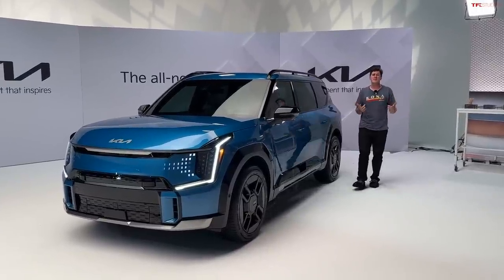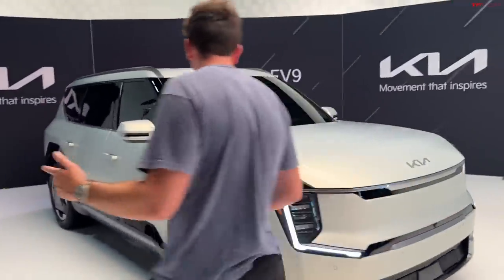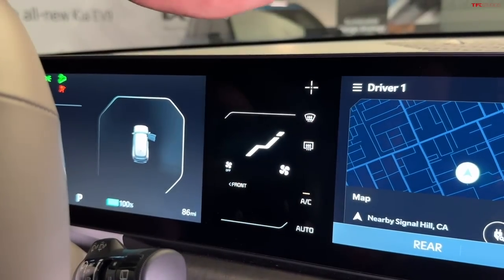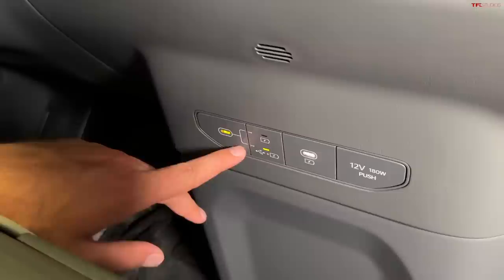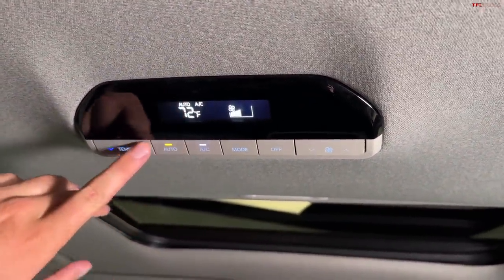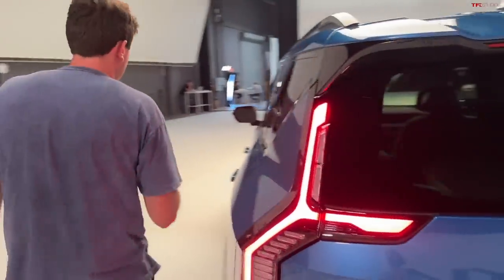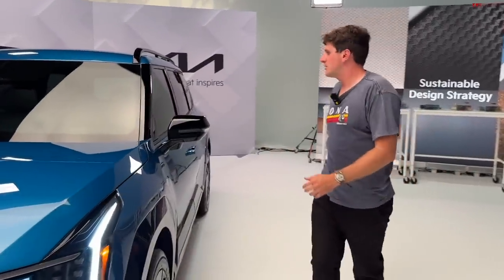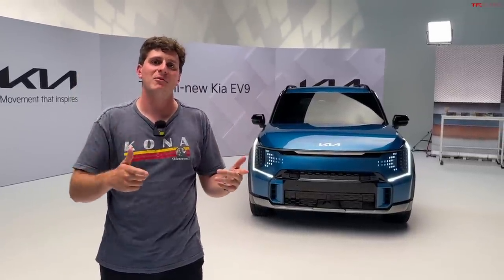Here’s Why The NEW 2024 Kia EV9 is THE Most Important New Car Of The Year!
Tommy takes a look at the all-new 2024 Kia EV9!